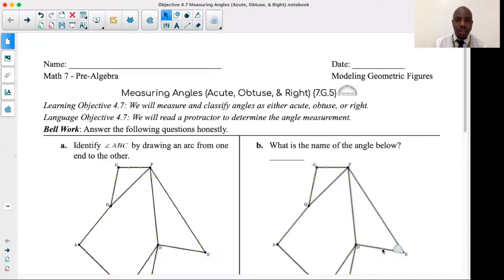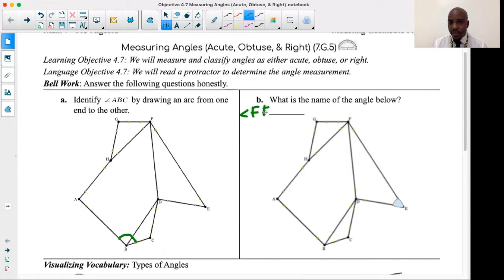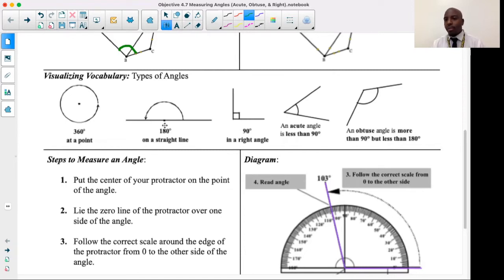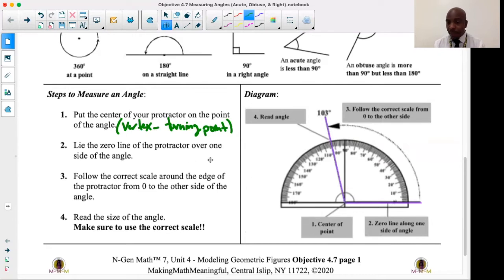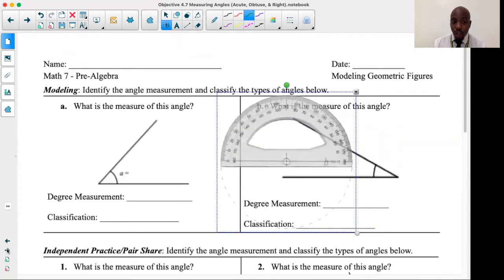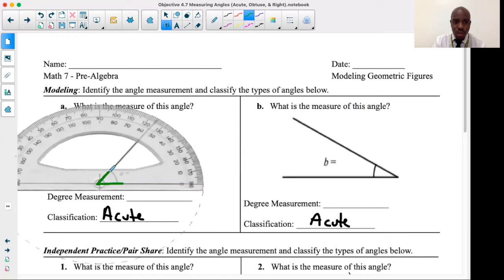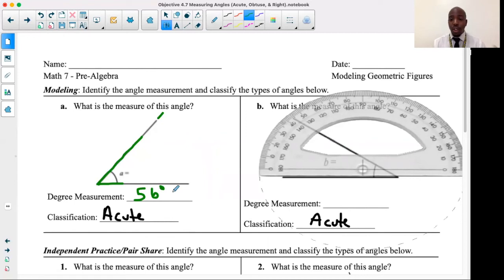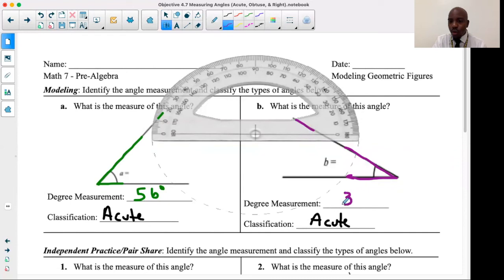Objective 4.7 Measuring Angles (Math 7)